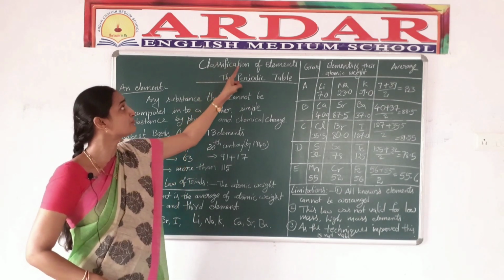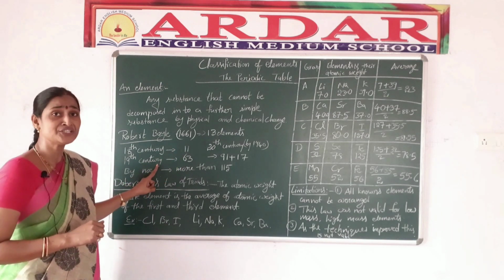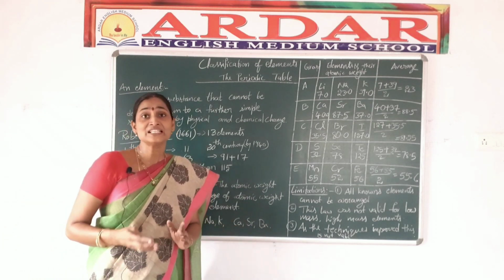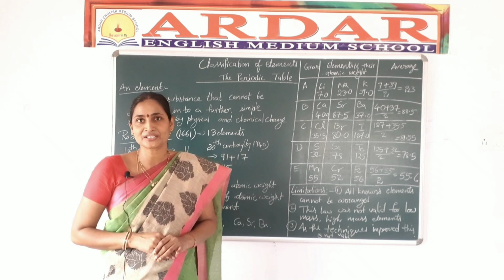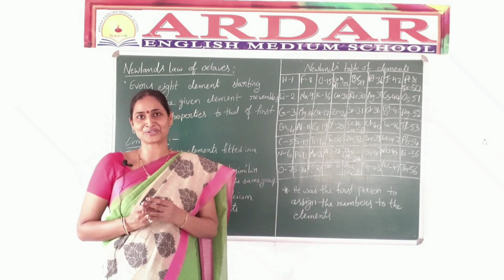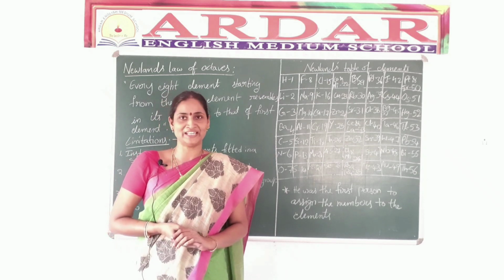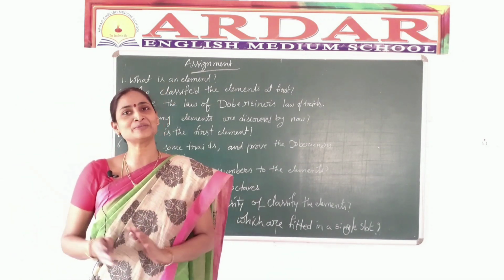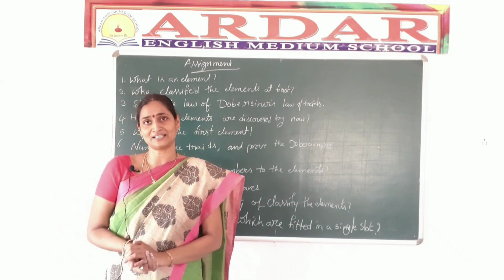Class 10 Physics Classifications of elements explained by smt ARUNA.